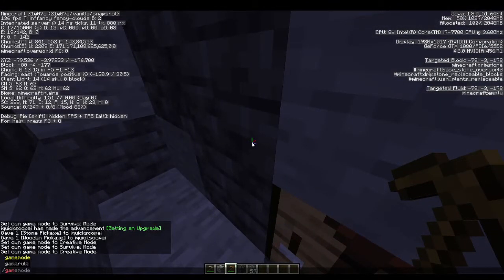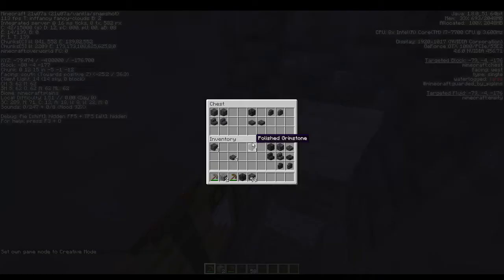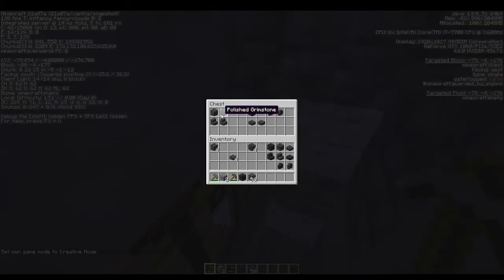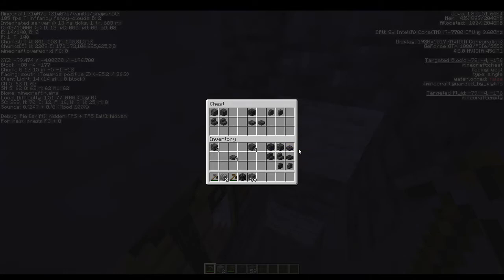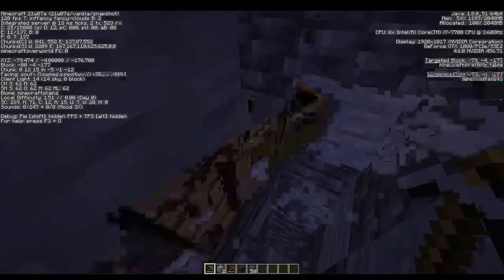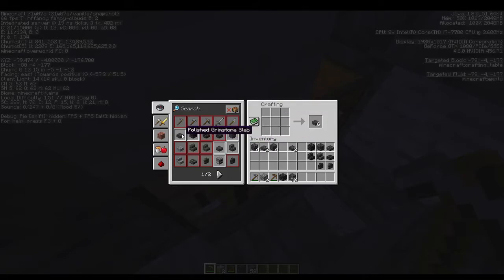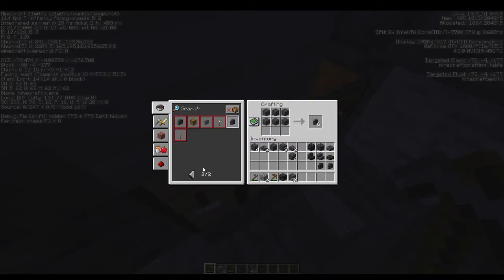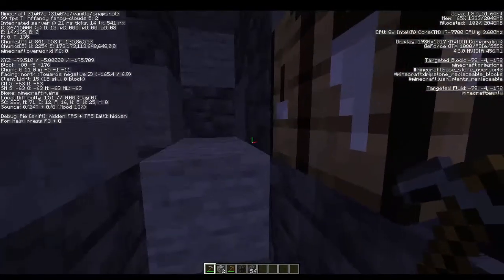New block grimstone New Minecraft snapshot for caves and cliffs